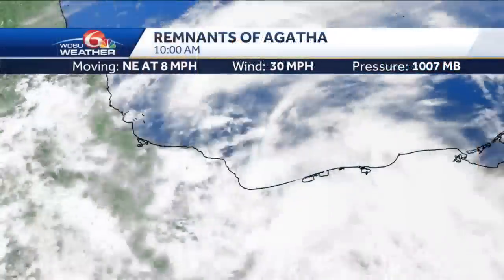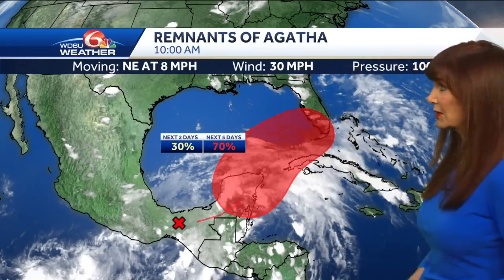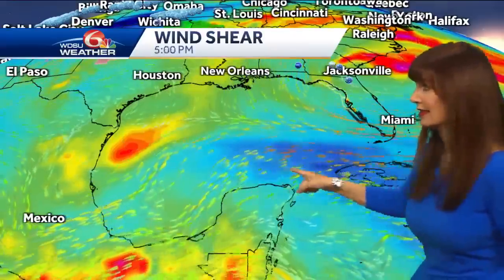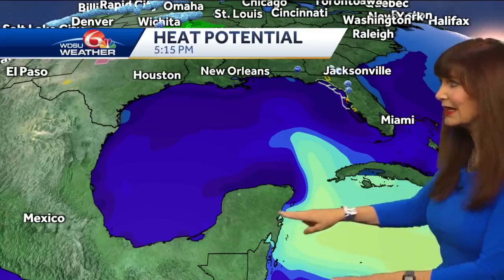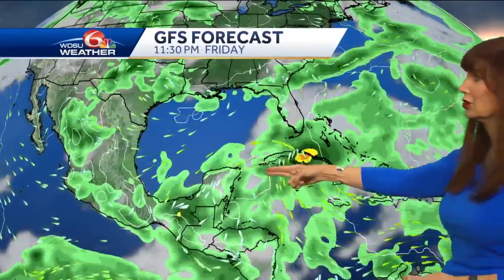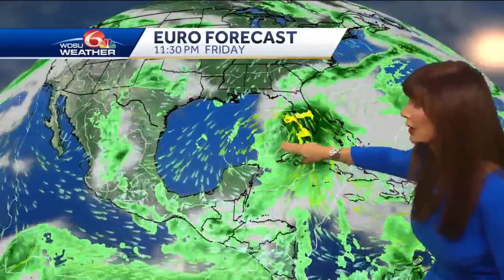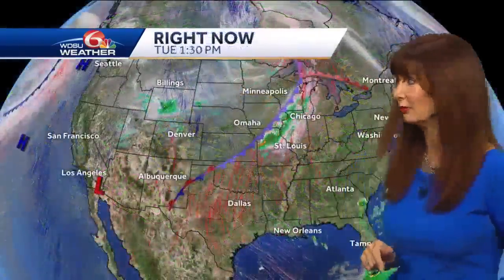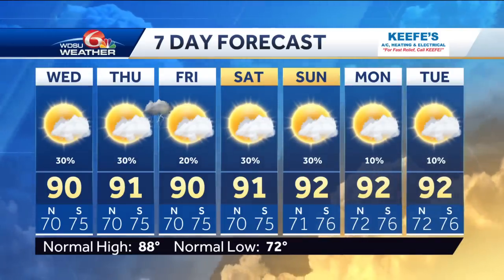Talking tropics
Last advisory written on Agatha.  System became a remnant low.  High chance tropical development in South Gulf or Yucatan Channel area in 3-5 days.  Should system become a storm, the name will be Alex.  In order for system to keep the Name Agatha, it would have to remain at least a tropical storm as it moved from the Pacific to Atlantic basin.  We do have warm water in the Gulf, but it takes more than warm water to cause a system to develop. There are strong West winds aloft moving over the remnants of Agatha.  It's what we call wind shear. This is not conducive to development, but will help send it to the East.  The GFS Model is not bullish on development.  The Euro does develop perhaps in SE Gulf with heavy rain potential for Florida Peninsula and then into the Atlantic.  Should there be development in the South Gulf, I see NO IMPACTS for our area.